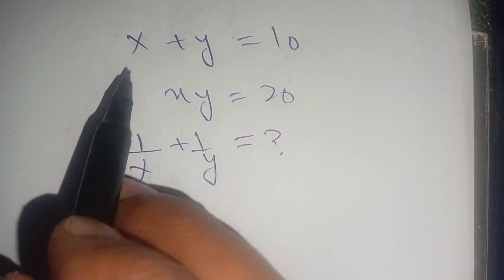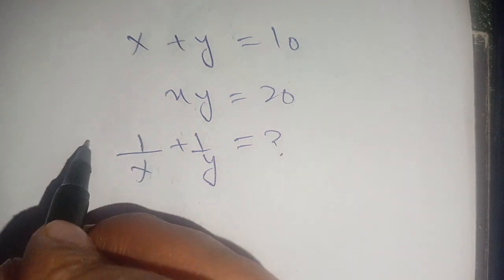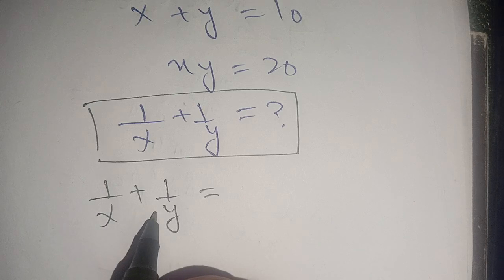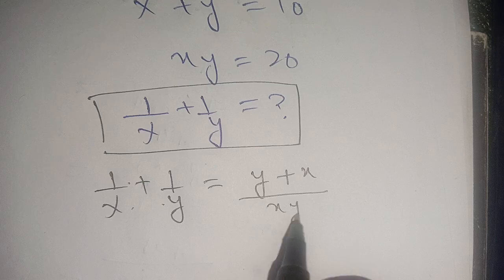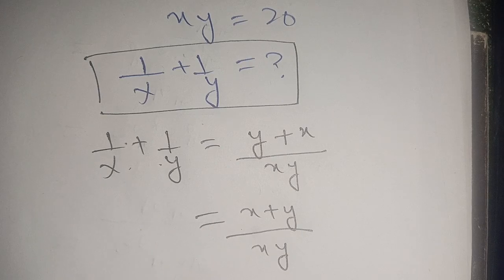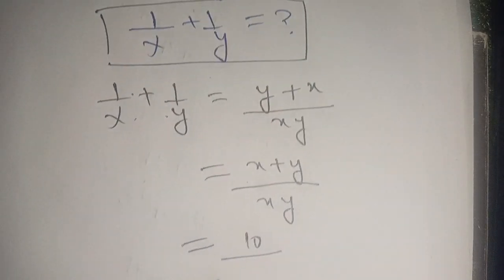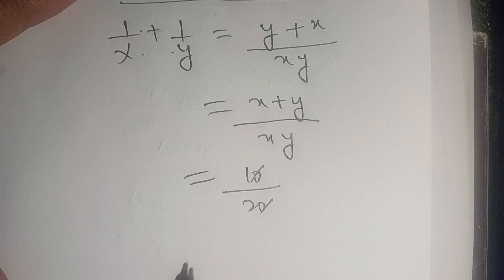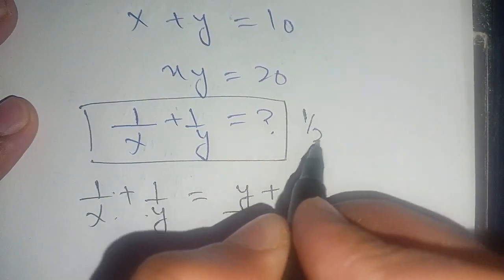A Nice Algebra System Of Equation?